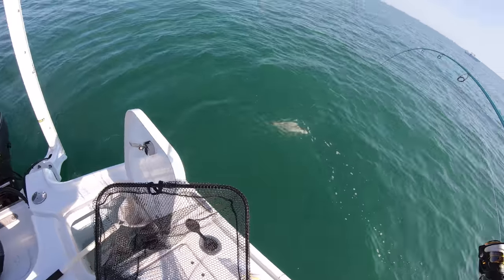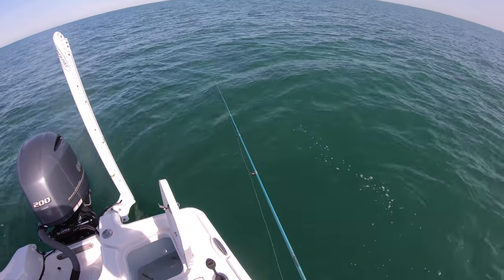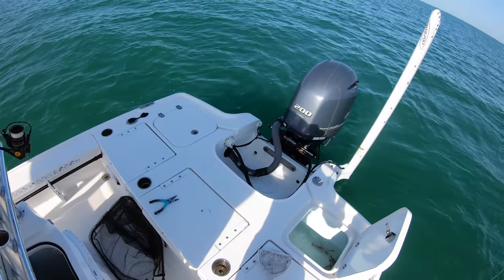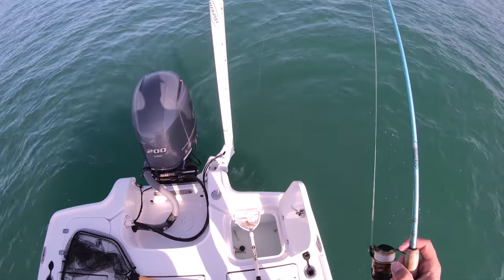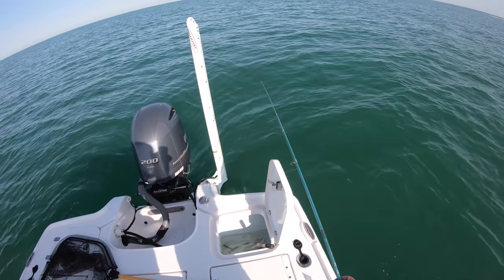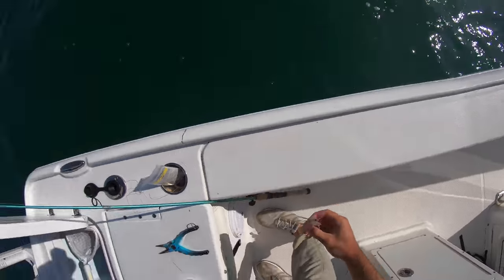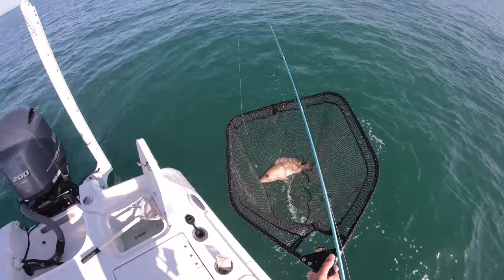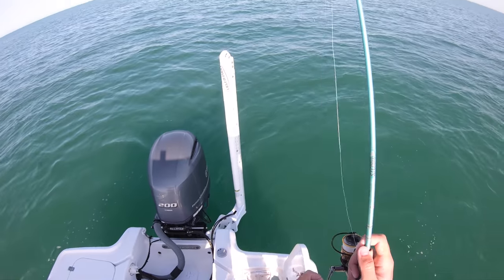Fishing a Nearshore Reef for Mangrove Snapper with Shrimp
In this video, I drop down live shrimp on a nearshore artificial reef 4 miles offshore of Tampa Bay, Florida in search of big mangrove snapper. After a failed morning of tripletail fishing, I was looking to catch some fish to fill the cooler. I quickly discovered that there were some snapper hanging around the structure under the boat. I then started recording and was able to easily catch my solo limit of good sized snapper in about 45 minutes!

Gear:

2500 Penn Battle III
St. Croix 7' Avid Inshore Spinning Rod Lite
10# braid
2’ of 25# fluoro leader
Size 1 circle hooks
Split shot
Live shrimp
Frabill Power Stow Net

55-210mm F4.5-6.3 Lens
Camera SmallRig Cage